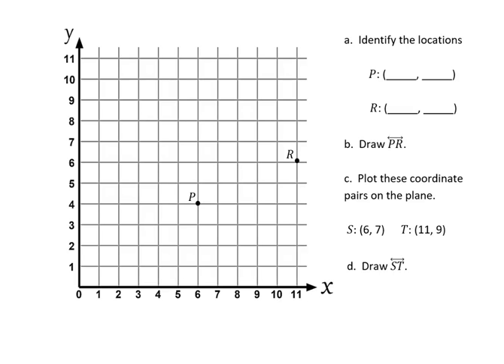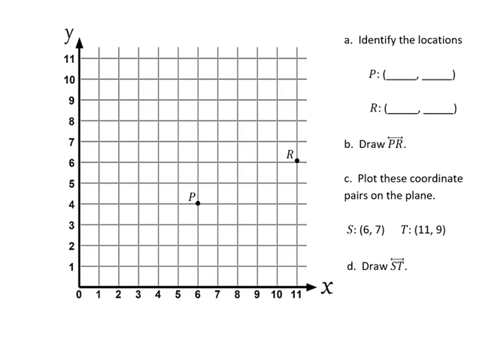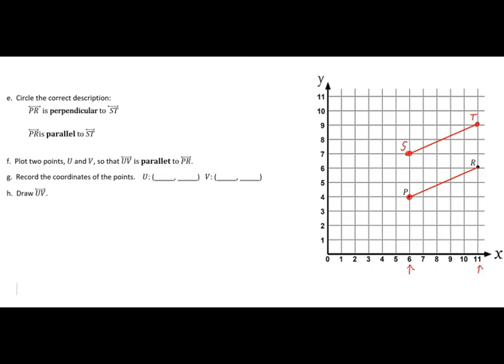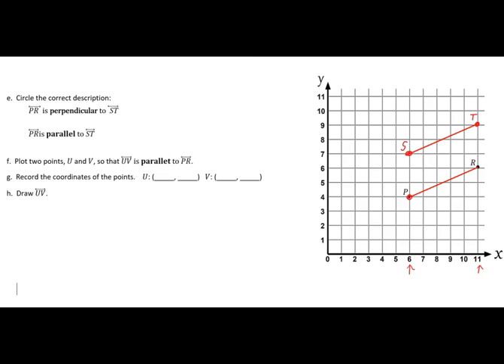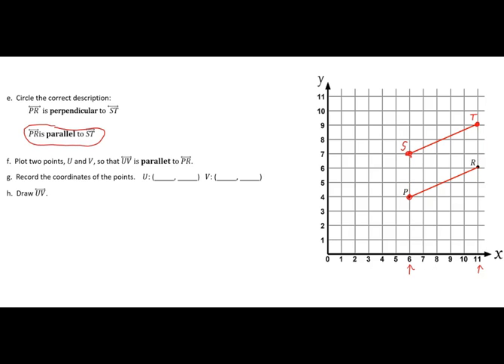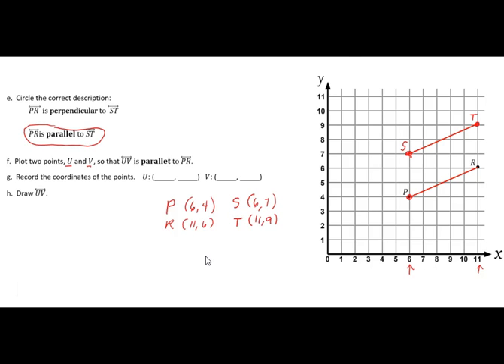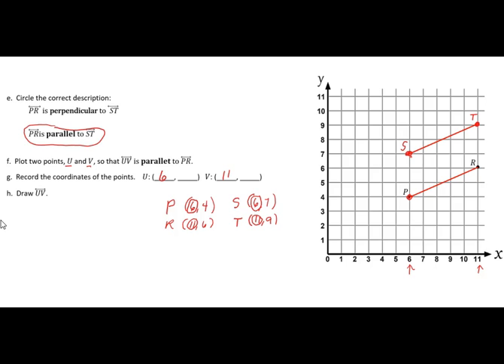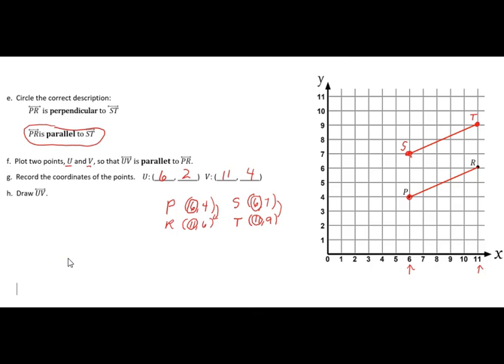G5 M6 Lesson 14